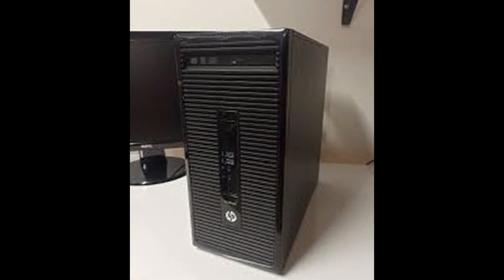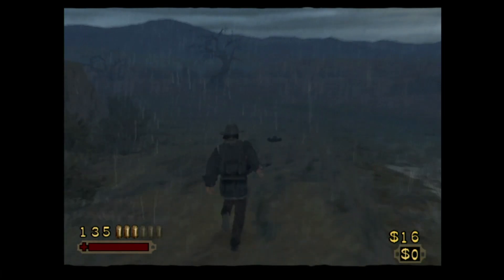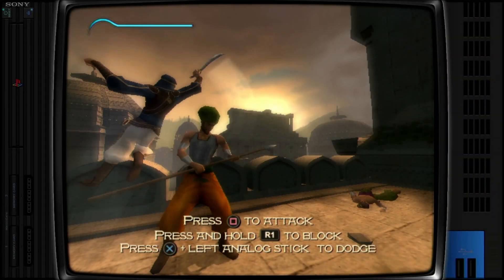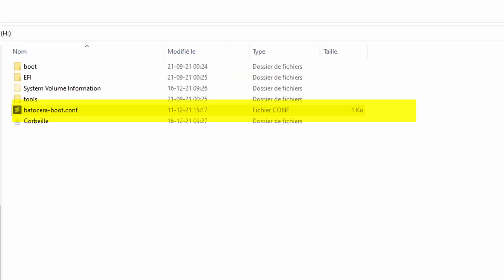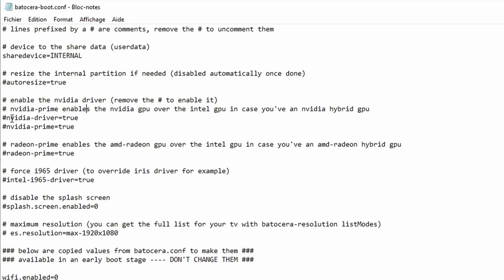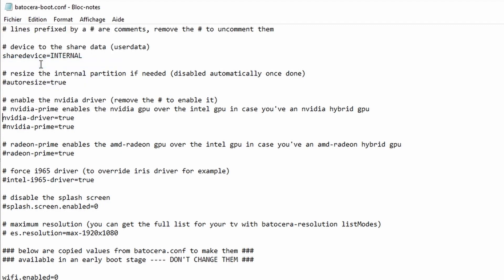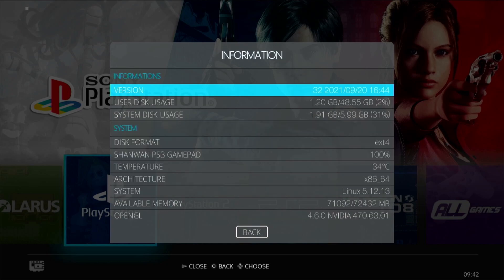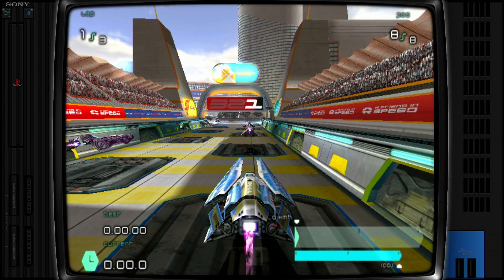How to Setup Your Graphic Card in Batocera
[English]
This is a quick tutorial to show you how to setup a Graphic card in Batocera.
Without this change, your Any Graphic card won't work.

Even if you have an AMD RADEON graphics card, Intel IRIS.

[Frenchie]

Ceci est un tutoriel rapide pour vous montrer comment configurer une carte graphique dans Batocera.
Sans cette modification, votre carte graphique, quelle qu'elle soit, ne fonctionnera pas.

Même si vous avez une carte graphique AMD RADEON, Intel IRIS.

Tu peux aussi acheter sur Eneba grace à ce lien

Un p'tit pourboire pour le chauffeur [Tipeee]?

Et si vous êtes déjà arrivé jusqu'ici, autant aller jusqu'à la fin de la description non ?

PS : Est ce que ça vous arrive de rester à la fin après le générique ?
Parce qu'il y a toujours un petit Easter Egg dans les génériques...

* Oui ? ben commentez
* Non ? Ben alors ? quoi vous avez quitté la salle de cinéma à la fin des films Marvel ?